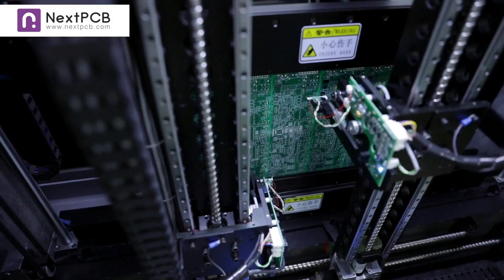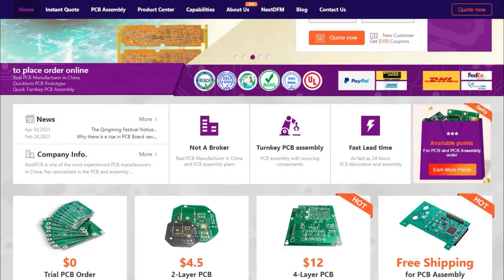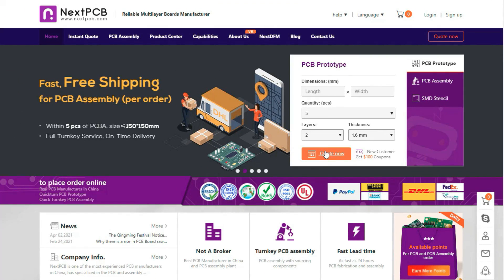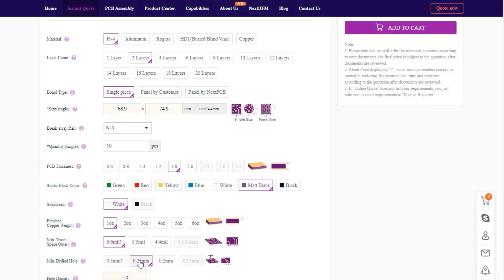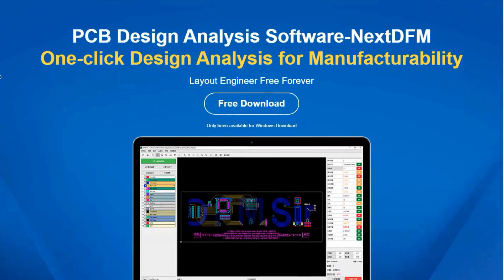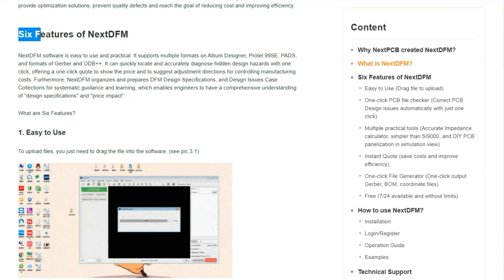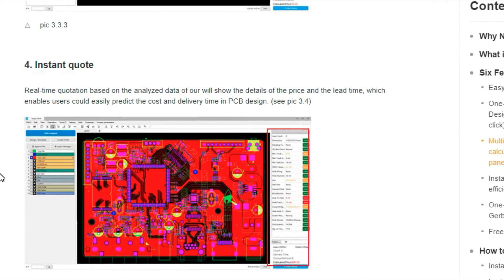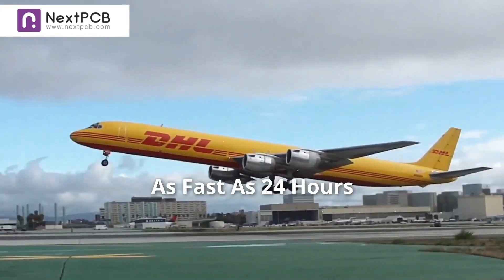Free Energy Generator DC to 500W AC Electricity Generator || Power Engineering Technology || NEXTPCB